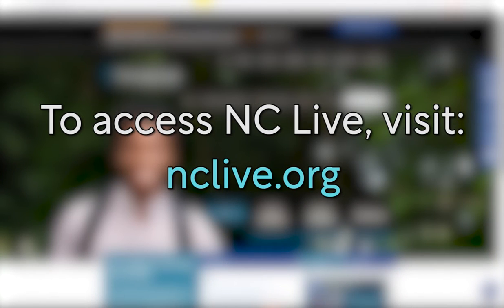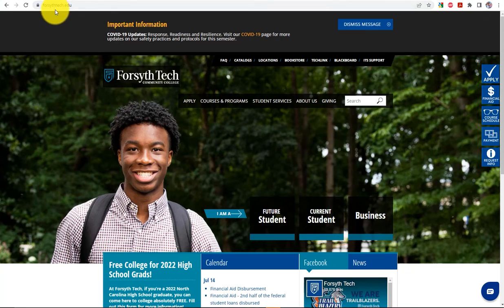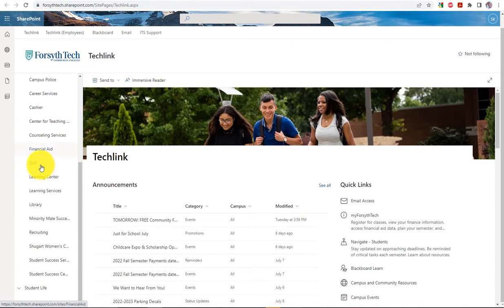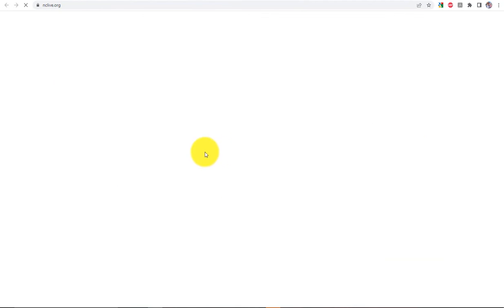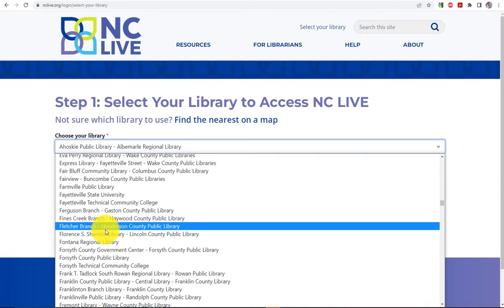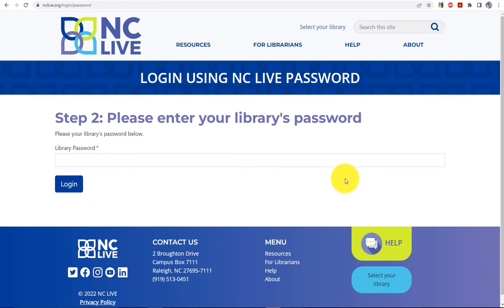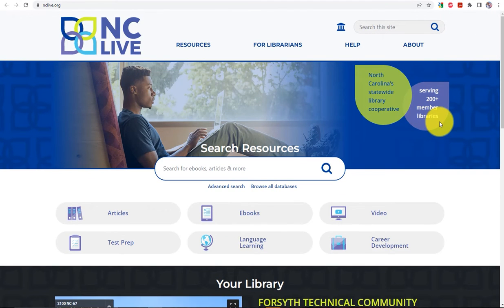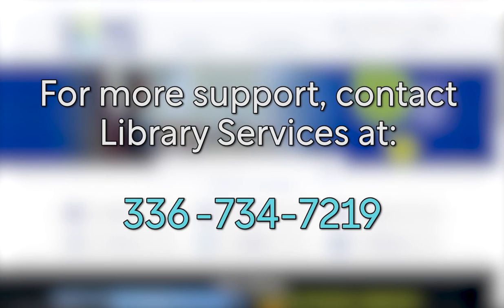Essentials of NC Live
This is a video tutorial giving an overview of the features of NC Live.